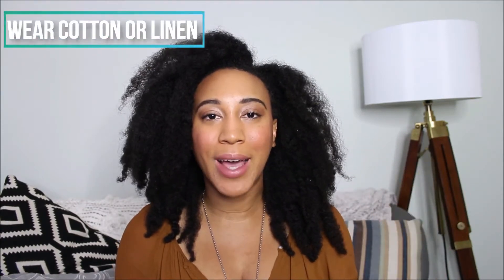7 Airport Beauty Hacks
Just got back from New Orleans and decided to share my top 7 airport beauty hacks.  These are things I love to do when I want to stay looking good while traveling.  Everything from skincare, diet and clothing choice can make a big difference between you looking fabulous or looking worn out.  Hope this video helps!